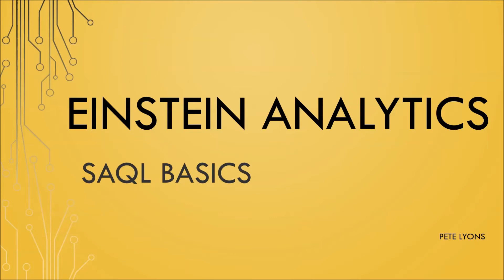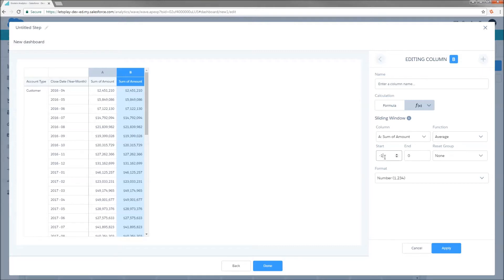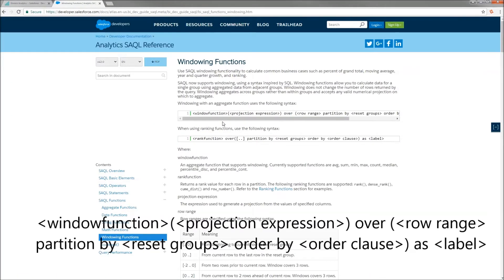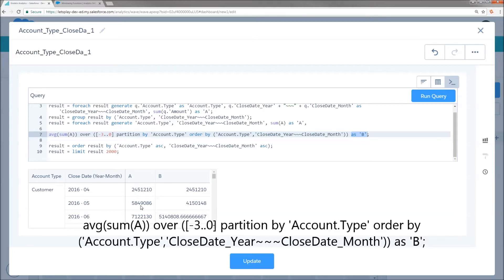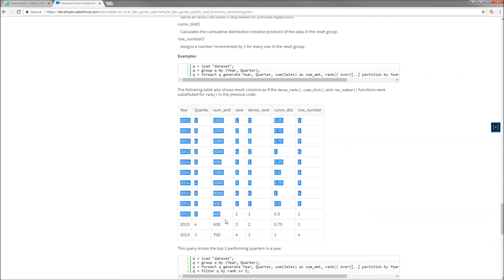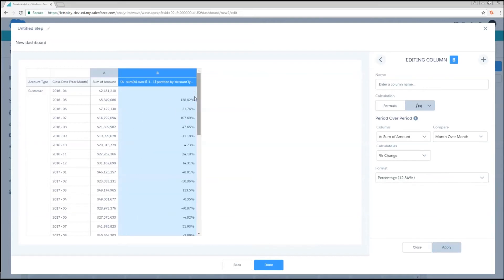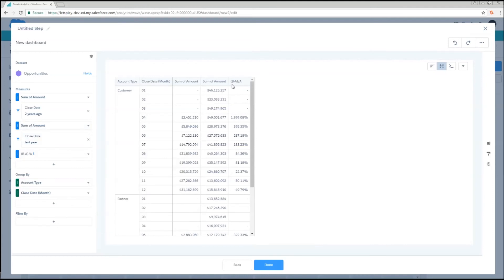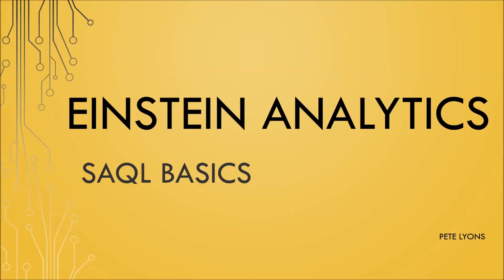SAQL Basics 6: The SAQL of Compare Tables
Not only are compare tables your best weapon of 'clicks not code' to avoid SAQL, they are also your best weapon for creating SAQL.